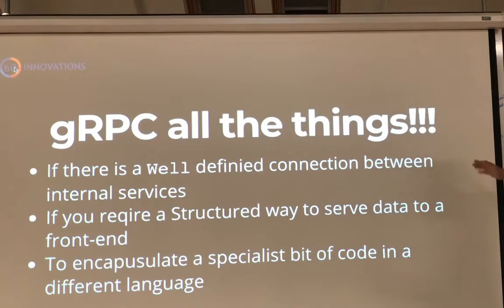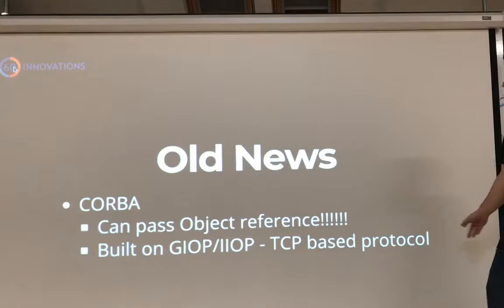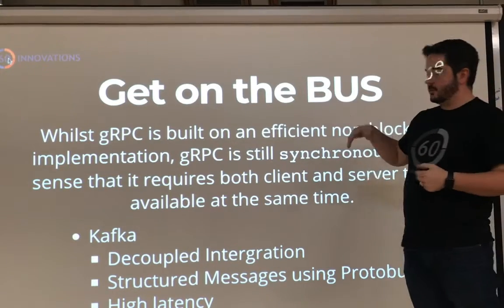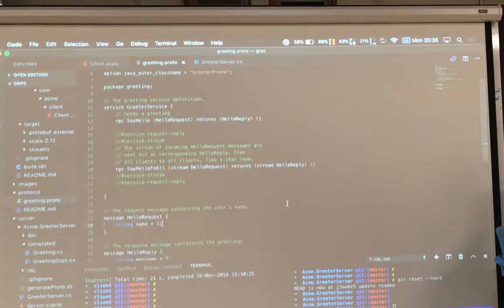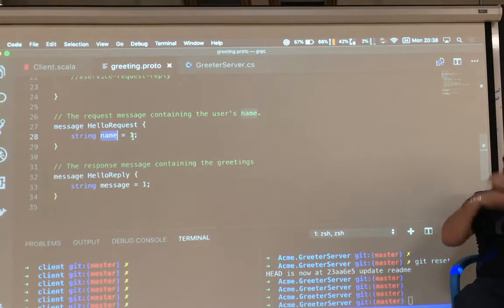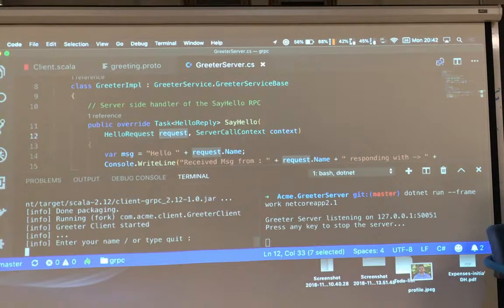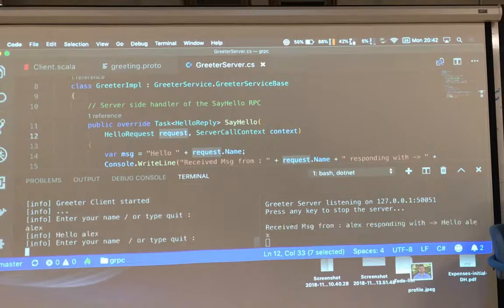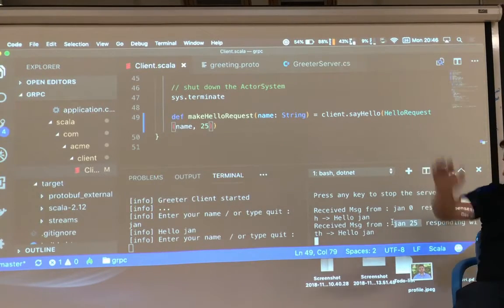Scala Meetup Manchester 26/11/18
Alex Lashford talks about gRPC at the Manchester Scala Meetup on the 26th November 2018, and for a min at the start about the next meetup in Manchester.